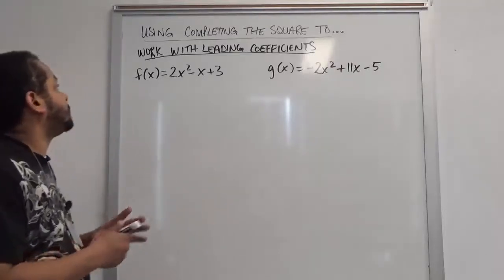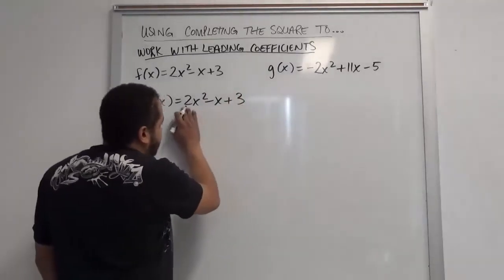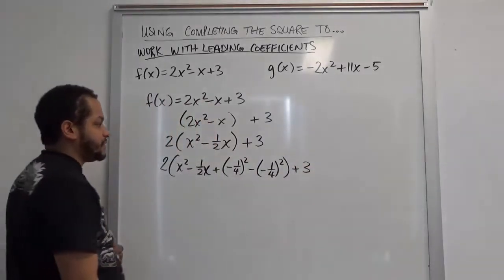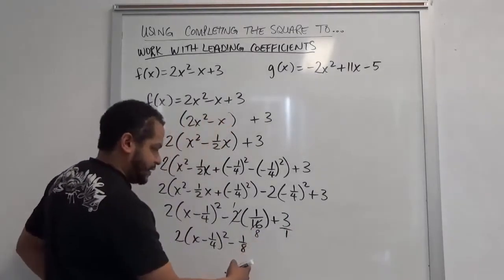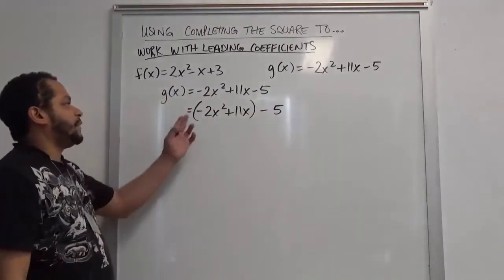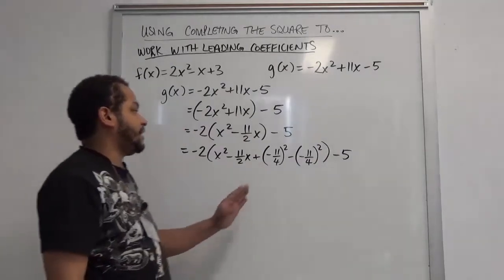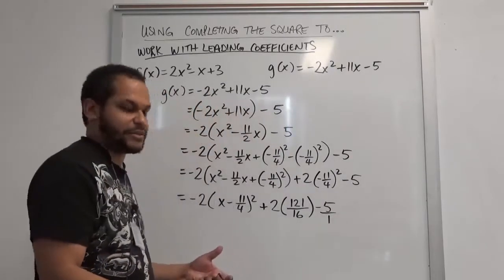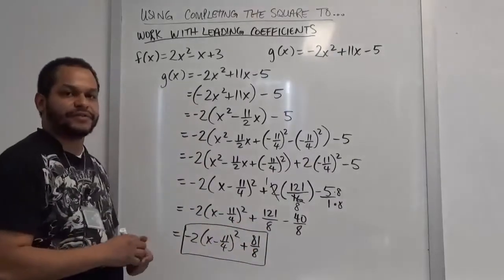Completing the Square with Leading Coefficient Positive and Negative